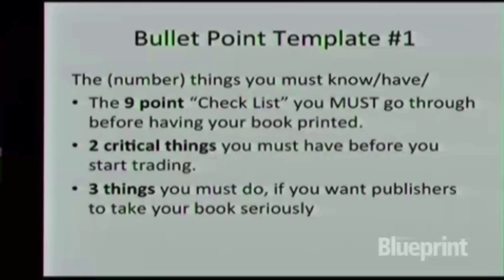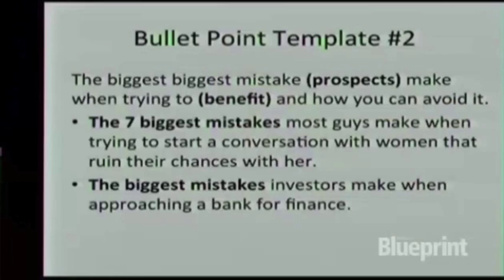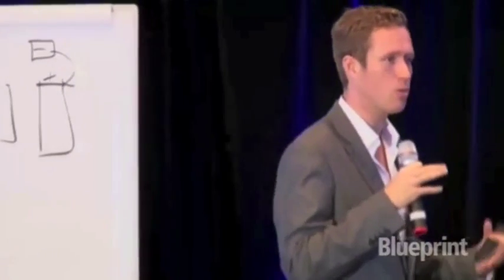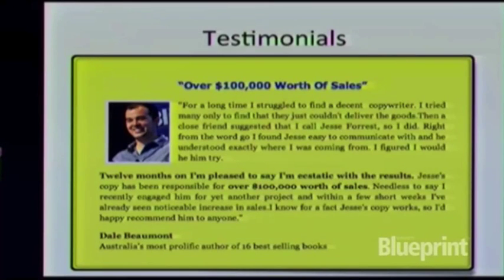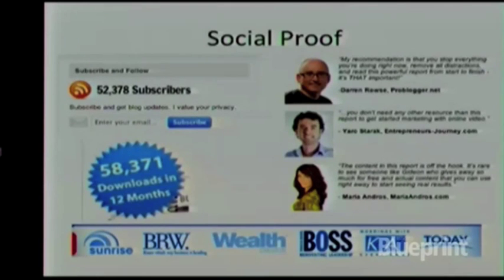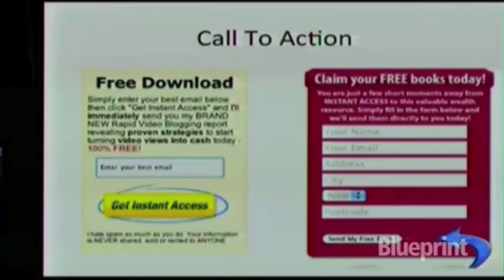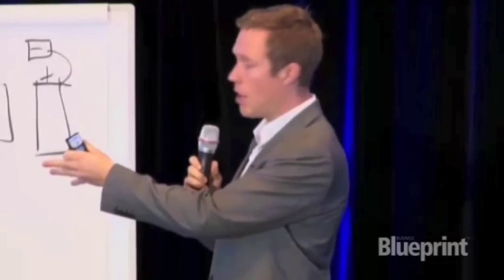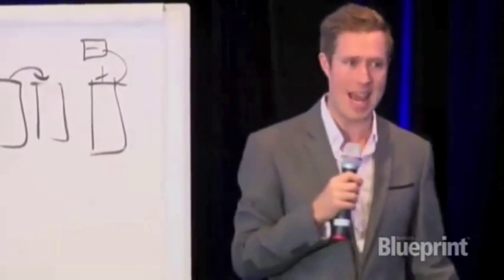6 Landing Page Copywriting Tips Part 2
This is part 2 of the video series on landing page.

Discover 6 landing page copywriting tips for beginners. Learn from copywriter Jesse Forrest as he shares 6 landing page copywriting tips you can use to write compelling landing page copy.